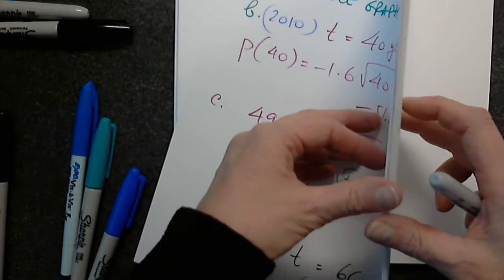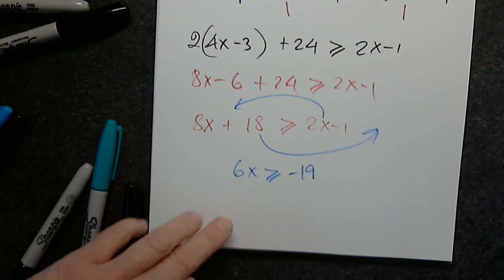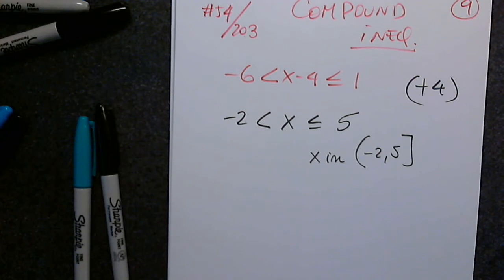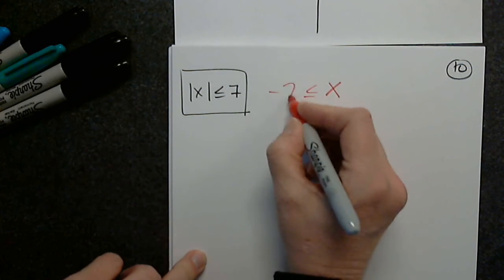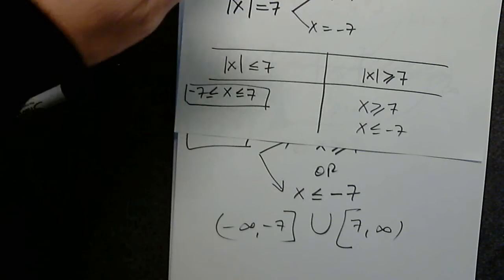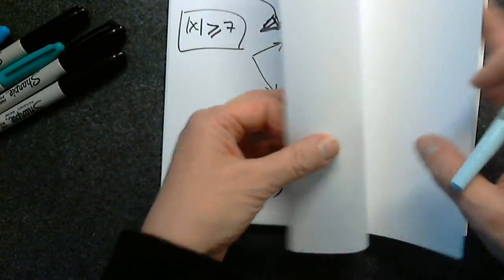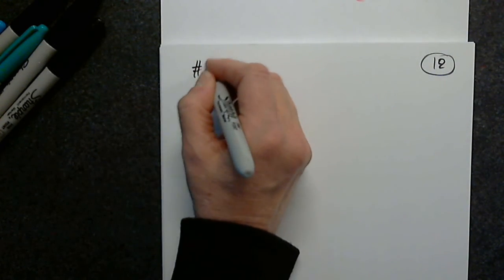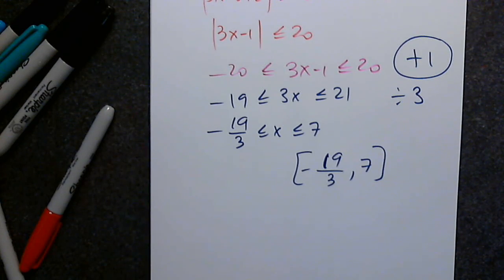MAT 137 351 SECTIONS 1.6 AND 1.7 PART 2 FEB 5